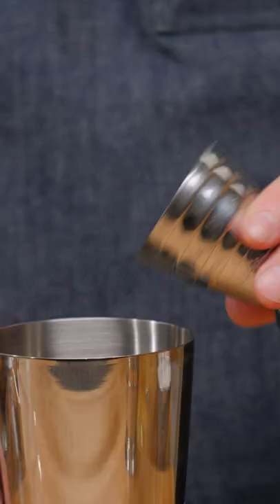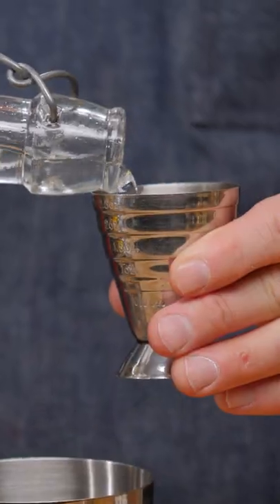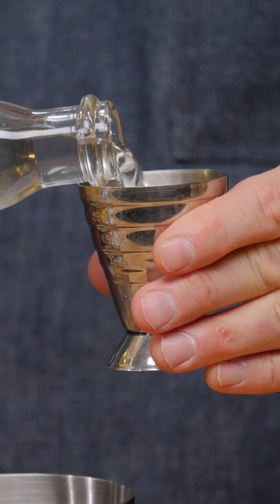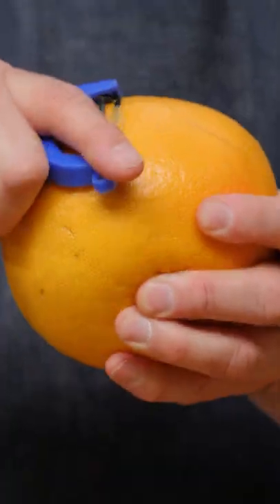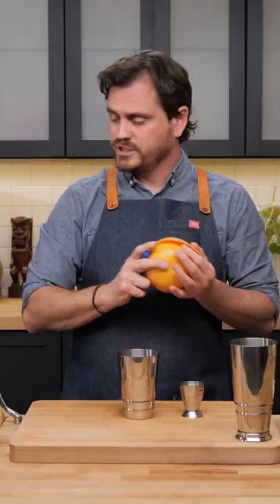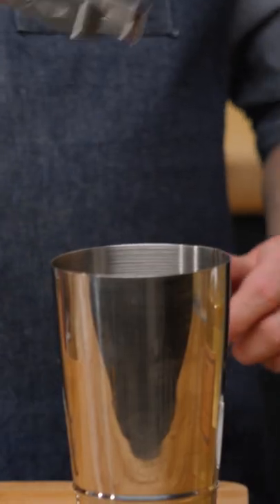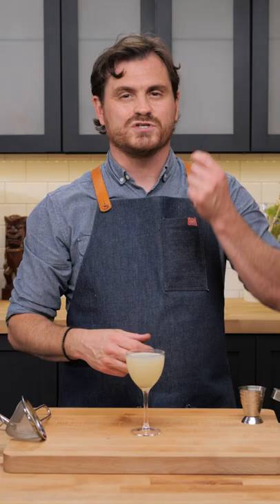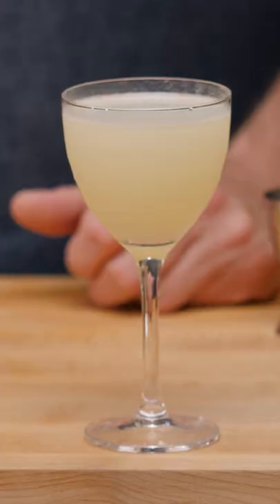The Regal Hack! Make a better Daiquiri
A simple and effective hack to make your Daiquiri stand out!

🏆 Top Videos!

Recipe
Regal Daiquiri
2oz (60ml) Rum
1oz (30ml) Lime Juice
.75oz (22.5ml) Simple Syrup
Grapefruit Peel for Shaking
Lemon Twist Garnish